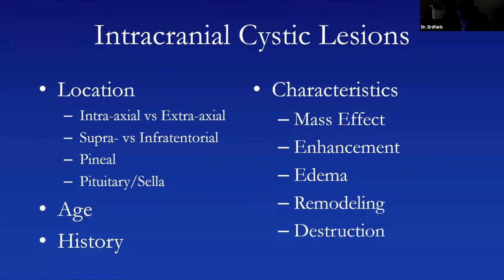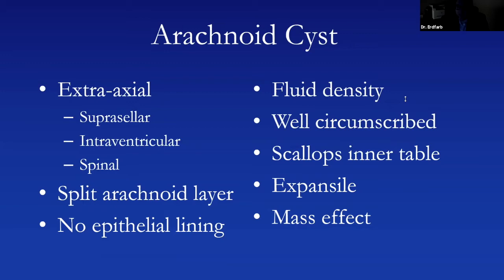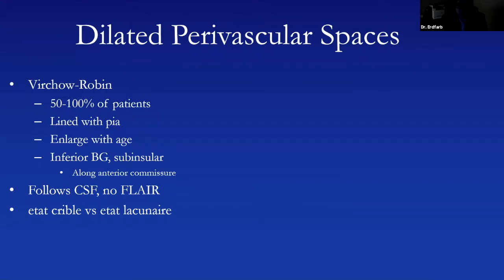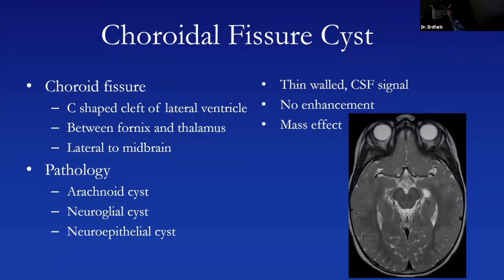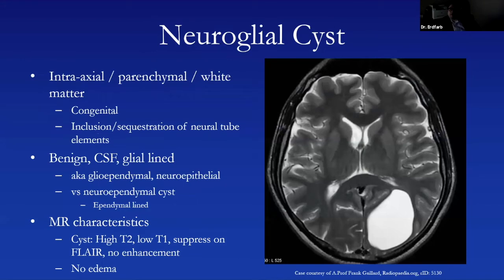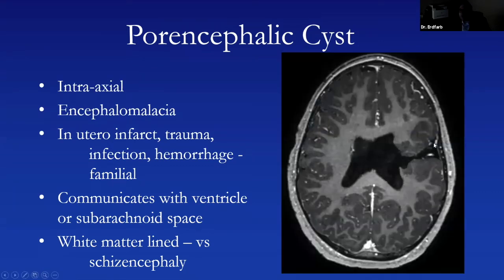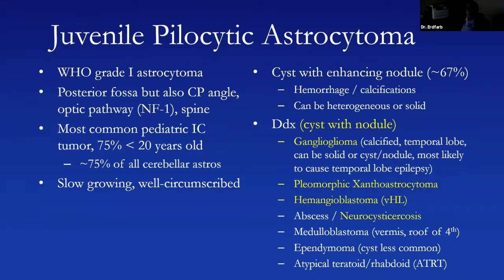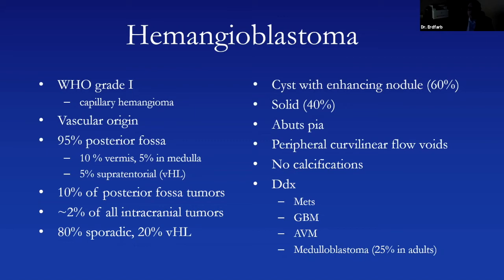Intracranial Cystic Lesions Dr Erdfarb